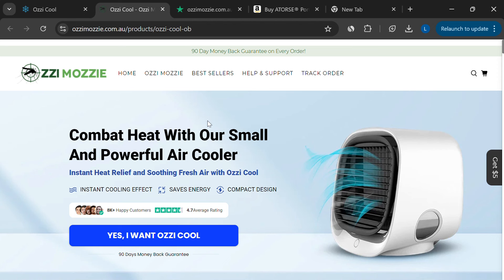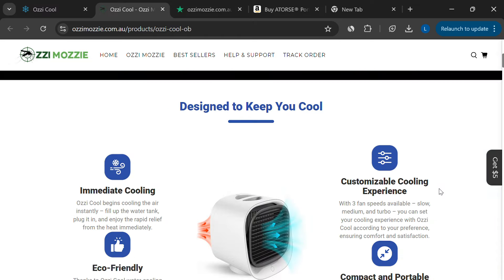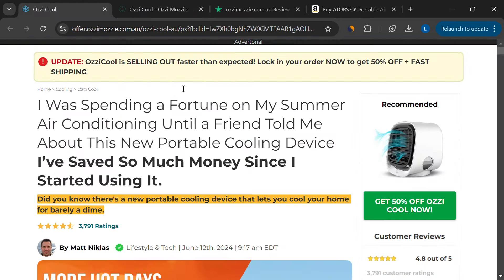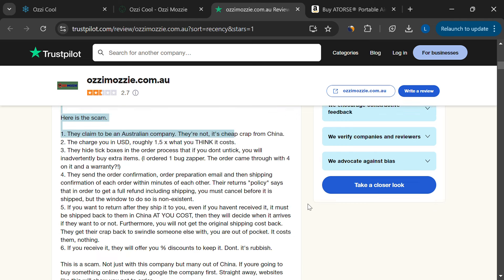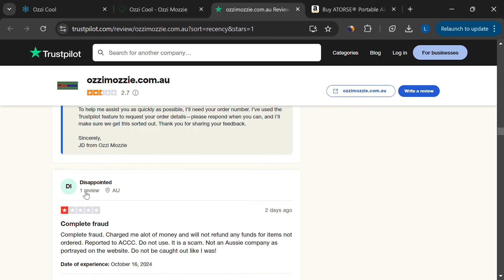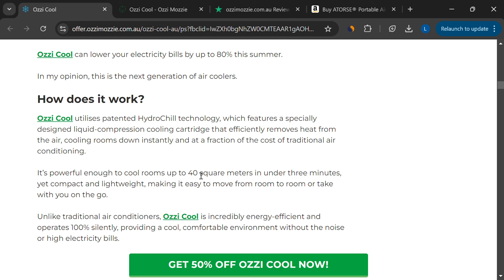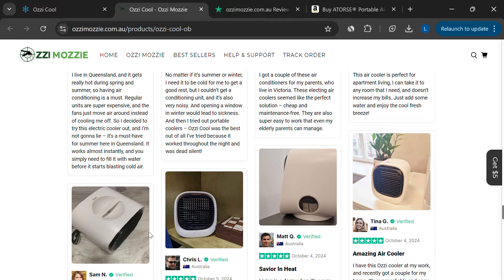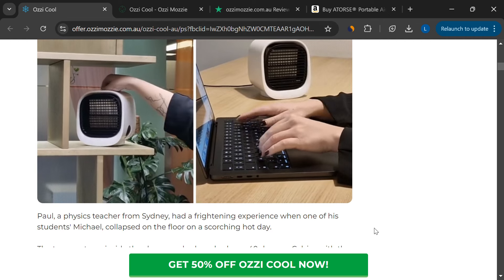Ozzi Cool Portable Air Cooler Review - Scam or Legit Product?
Ozzi Cool Portable Air Cooler - Scam or Legit Product?

Ozzi Cool Air Cooler claims of instant cooling and energy efficiency. The company says it’s a low-cost alternative to traditional ACs, but is that really true?

RED FLAGS:
Copied Images: The product images on their website are not unique and are copied from other online sources like Amazon, raising doubts about their originality.

Poor Company Reputation: The cooler is sold on ozzimozzie.com, which has received mostly negative reviews on Trustpilot. Complaints include false refund promises, deceptive upselling, forced charges, and claims of the company being a scam.

False Inventor Claim: They claim the product was invented by a physics teacher named Paul from Sydney, but there’s no evidence or information about him or the so-called "HydroChill" technology.

Fake Reviews: Their website claims to have over 8,700 reviews on Trustpilot with a high rating, but these reviews don't exist. The images and reviews on the site appear to be copied from other sources.